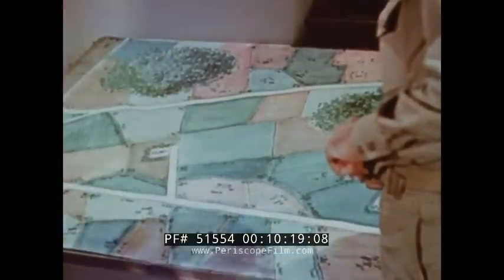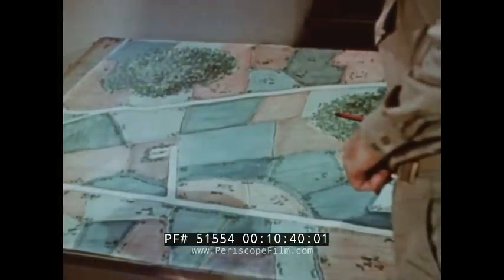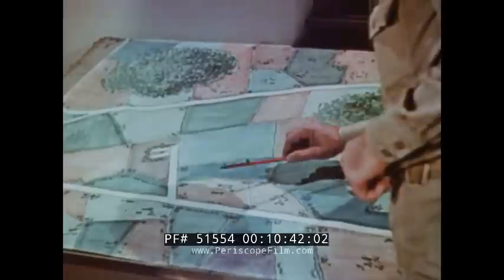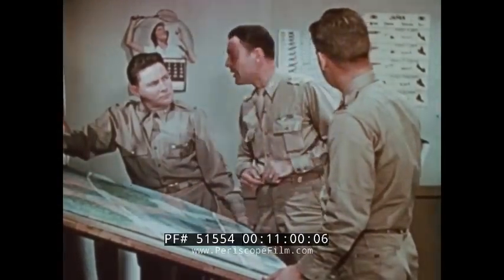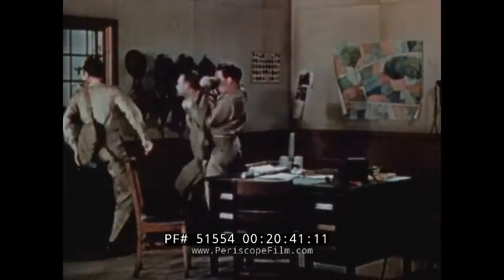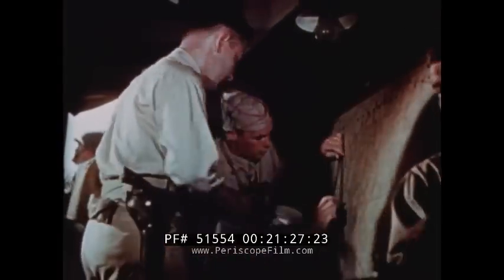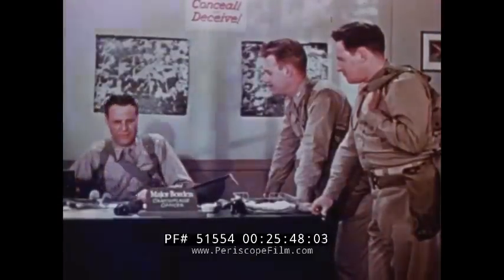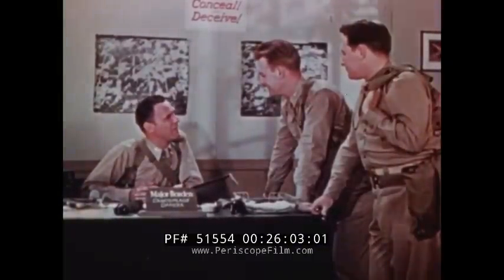U.S. ARMY AIR FORCE CAMOUFLAGE OF AIRDROMES DECOY PLANES GHOST ARMY WWII 51554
The Army Air Forces present “Camouflage of Airdromes,” a World War II-era color film that walks military personnel through concealing fields and military air bases, and shows some of the elaborate dummy equipment and buildings used to produce a "ghost army" or in this case "ghost air force". “Conceal and deceive” is the objective of all camouflage, a major explains to two officers at mark 01:13. That includes concealing both personnel and equipment on the ground while also tricking the enemy about their location and identity. The officers view an aerial photo of a runway while explaining the importance of changing the smooth texture of a runway to a rougher grade so it did not stand out in aerial photography (mark 02:05). They created a simulated hedgerow to make open fields seem less conspicuous, and starting at mark 04:20 discuss how to disguise building rooftops to make them blend in with surrounding terrain and distort their images from aerial views. Steel wool is used to simulate grass (mark 06:02). The officers are also encouraged to take advantage of the natural terrain, as aircraft are shown tucked into a wooded area for concealment (mark 07:25) and placing others along simulated hedgerows to hide their shadows. Although it may not look particularly deceptive from the ground the officer reminds us the goal is to deceive bombardiers and photographs. To prove the point the men look at transparencies containing camouflaged equipment. “If you can’t find them what luck do you think a bombardier will have?” the major asks (mark 09:44).

As the film progresses the officers discuss ways to also deceive the enemy such as leaving decoy aircraft in fields and poorly camouflaging them to draw enemy fire. At 11:30, a fake airplane is created using a cloth kit.  At 14:30, a dummy building is shown that will look convincing from the air. The officers are reminded to literally “cover their tracks” when it comes to troop movement through tall grasses, as well covering gouges left in the soft ground by airplanes and bombers (mark 16:50). Following a discussion of tent concealment, the officers note that such methods have been proven successful through experiments and trial and error, and that such methods could be used to disguise entire airdromes, or military bases. To emphasize the point, an “air raid” takes place at mark 20:35 — but the camouflaged Allied equipment confuses the enemy bombers.

The Ghost Army was a Allied Army tactical deception unit during World War II officially known as the 23rd Headquarters Special Troops (Operation Quicksilver). The 1,100-man unit was given a unique mission within the Allied Army: to impersonate other Allied Army units to deceive the enemy. From a few weeks after D-Day, when they landed in France, until the end of the war, they put on a "traveling road show" utilizing inflatable tanks, sound trucks, fake radio transmissions, scripts and pretence. They staged more than 20 battlefield deceptions, often operating very close to the front lines. Their story was kept secret for more than 40 years after the war, and elements of it remain classified.